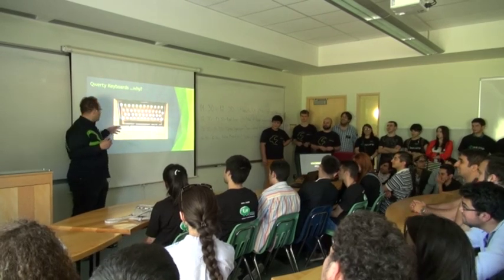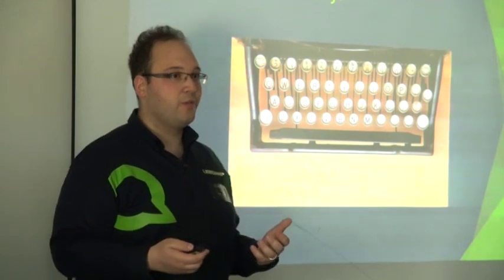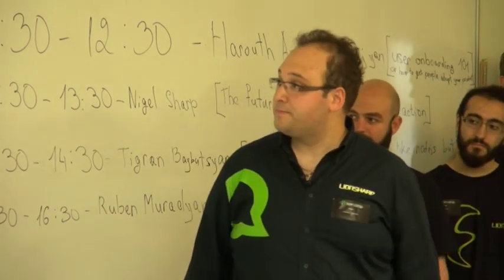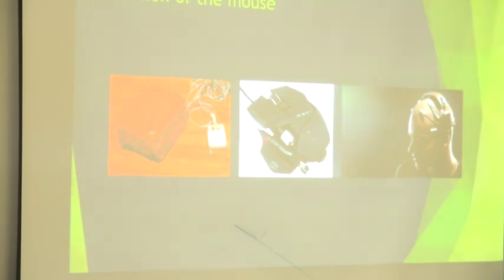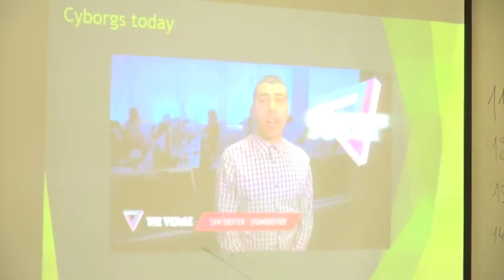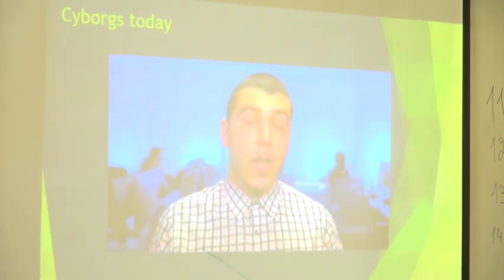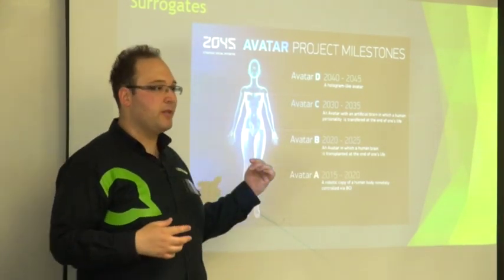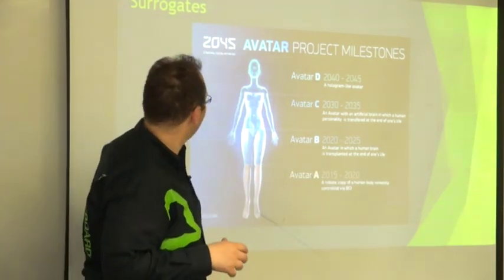Nigel Sharp The Future of Human Computer Interaction